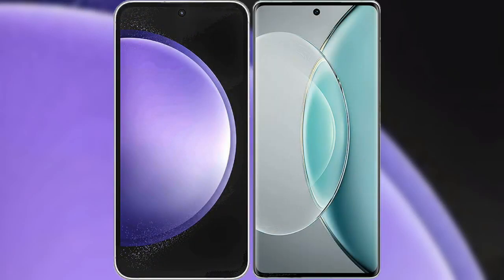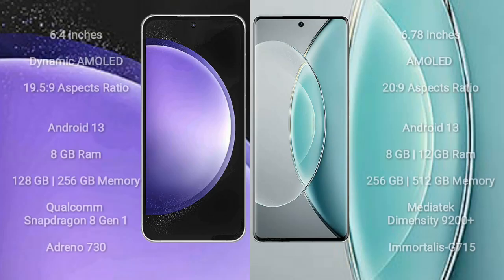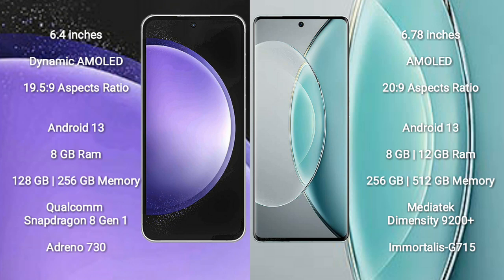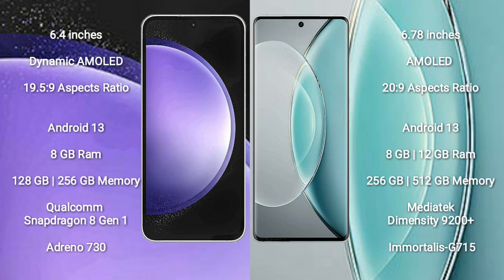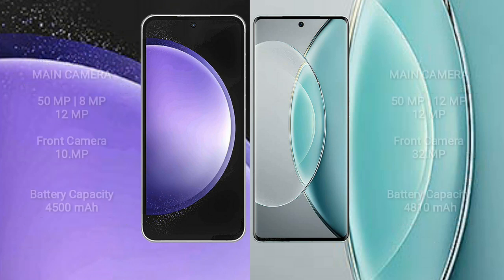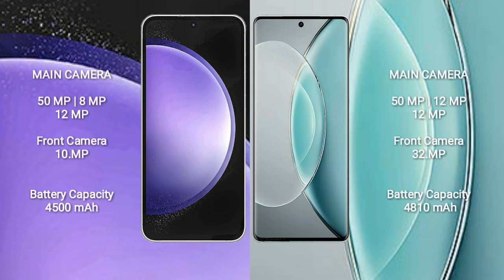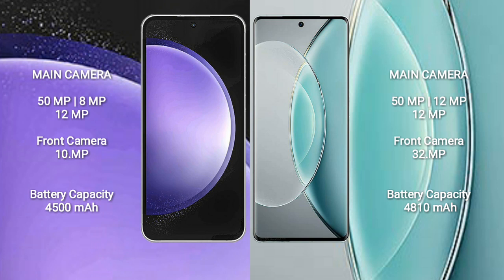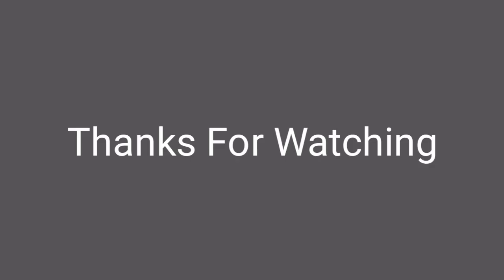Samsung Galaxy S23 FE vs Vivo X90s Review